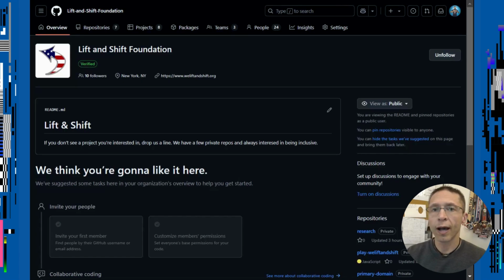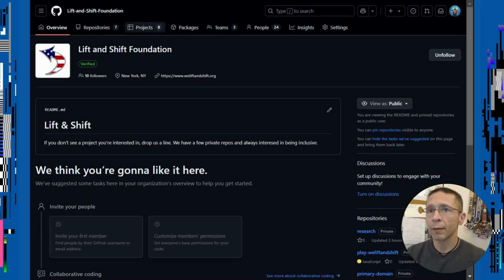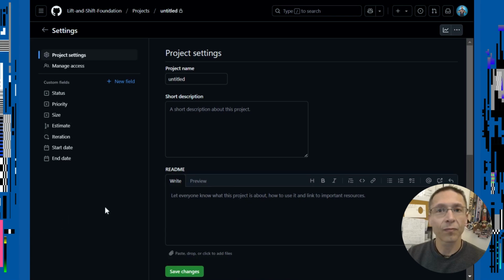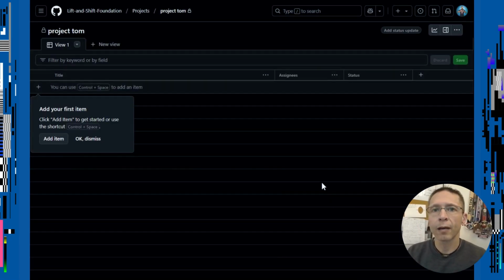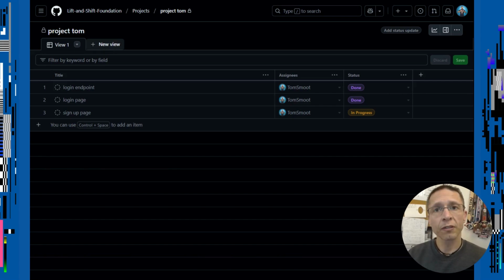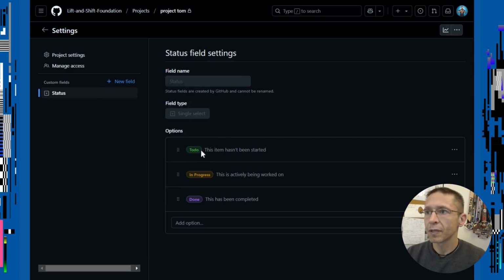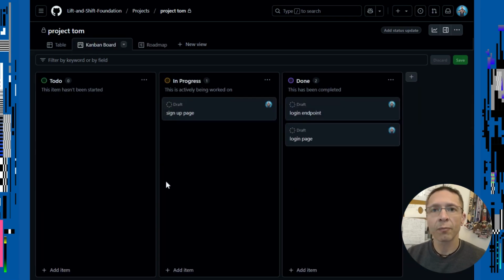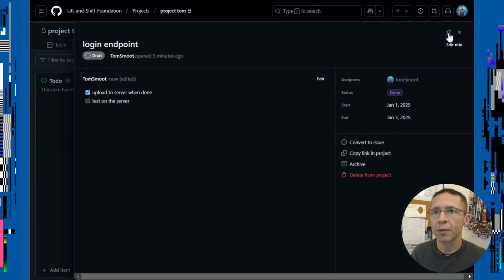How to Start a GitHub Project: A Step-by-Step Guide for Beginners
Are you new to GitHub or looking to organize your projects for better collaboration? In this short video, our founder @tomsmootjr is migrating his own project as an example while digging into how to start a GitHub project. This is perfect for beginners, and we'd be thrilled to have have professionals come along too!

Using a personal projects as an example, these are demonstrated:
✔️ Navigating GitHub’s Projects menu and templates.
✔️ Creating a new project from scratch, including adding views and custom fields.

This video is ideal for anyone mentoring interns, collaborating with teams, or simply looking to bring their project management to GitHub. Feedback is also encouraged from experienced professionals. Share your advice in the comments to support our growing community.

🌟 Lift and Shift Foundation – empowering the next generation through tech collaboration!